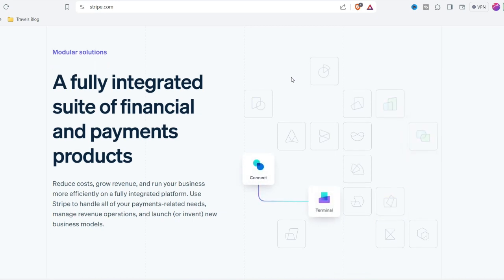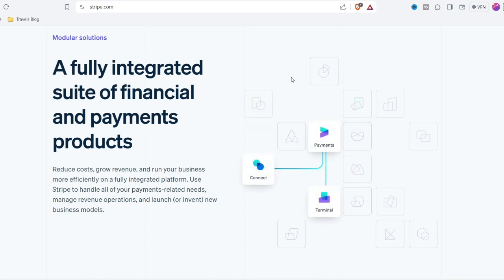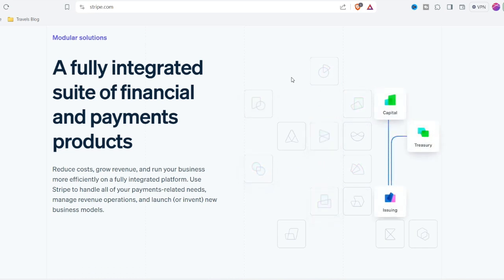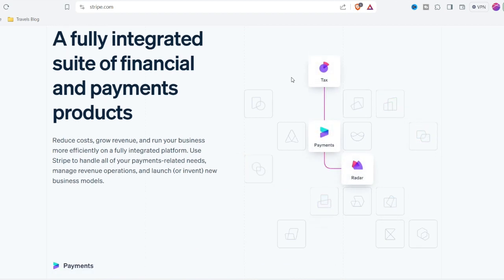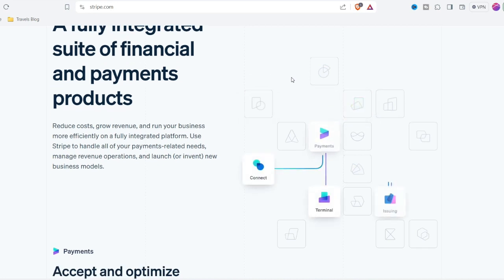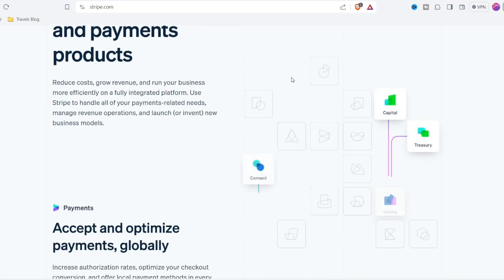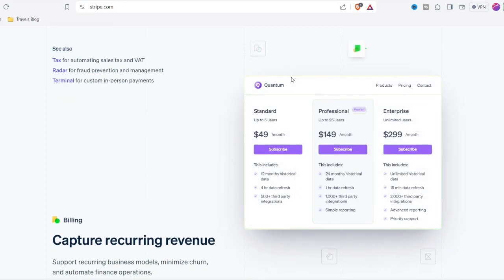stripe line of credit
In this video we dive into the deep about  stripe line of credit    , exploring big ideas and fascinating facts across every corner of the universe. Have a burning question about anything from the mysteries of space to the intricacies of human behavior? We're here to unravel the answers, fuel your thirst for knowledge, and maybe even spark a few new questions along the way.